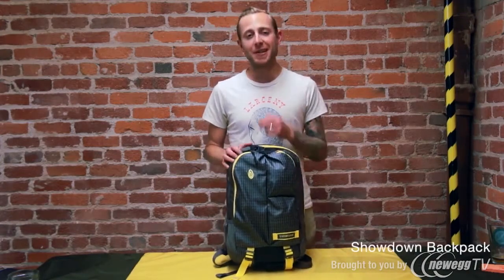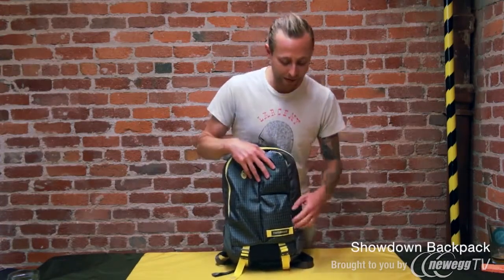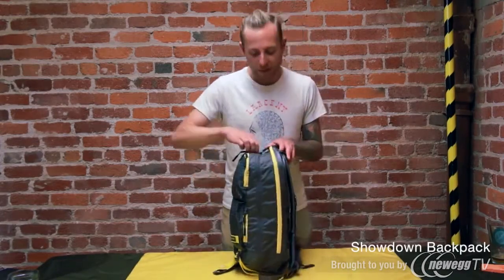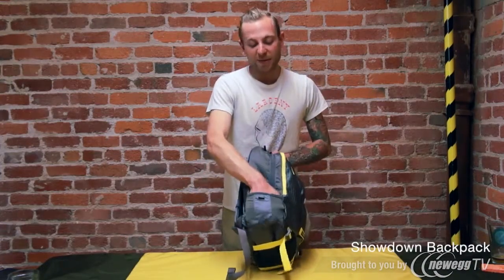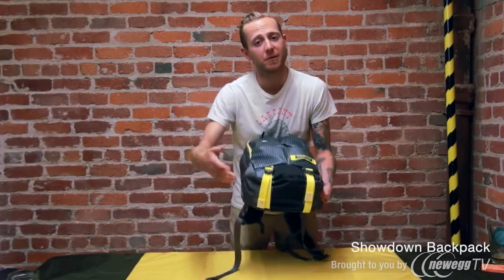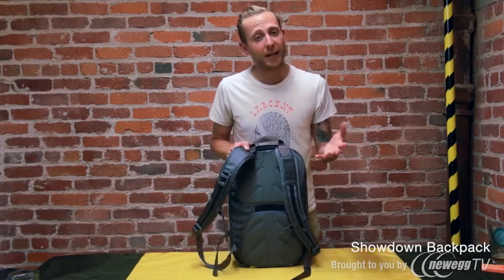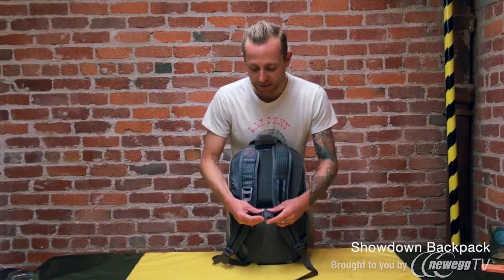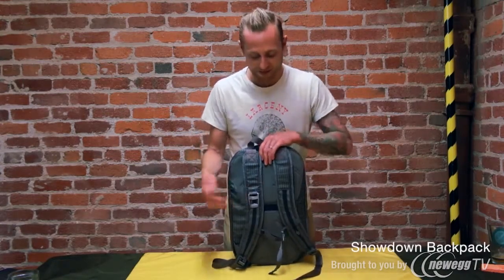Timbuk2 Showdown Laptop Backpack - Product Tour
Timbuk2 Showdown Laptop Backpack
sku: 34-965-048